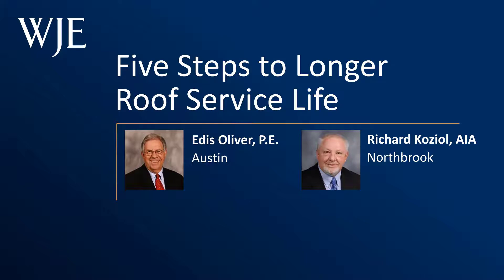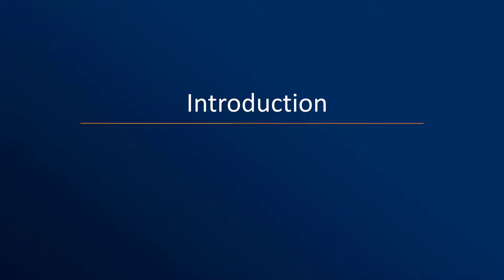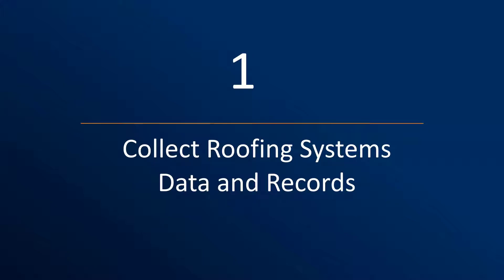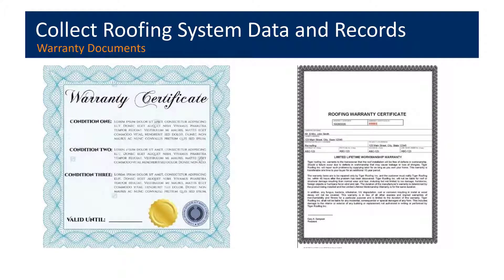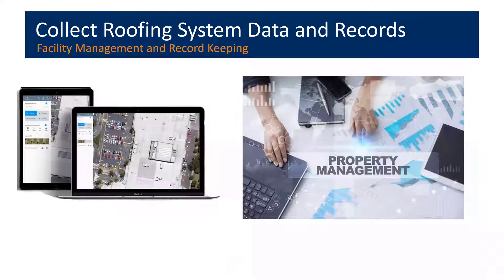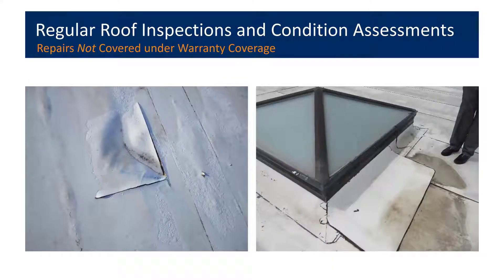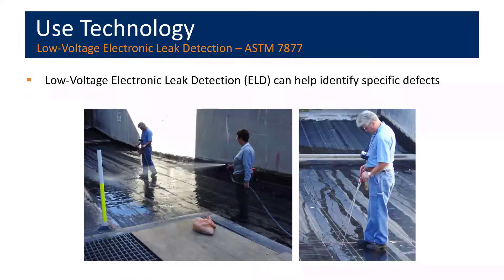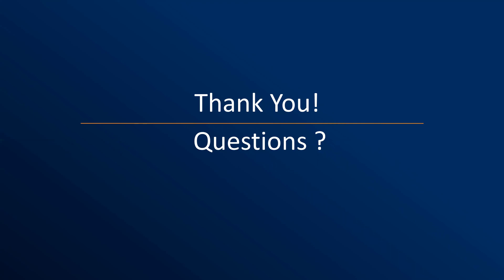Five Steps to Longer Roof Service Life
In this one hour webinar, you'll learn five steps to extend the life expectancy of your roofing system. WJE roofing experts Rich Koziol and Edis Oliver discuss the fundamentals of maintaining your roofing systems, steps you can take in the evaluation of your roof to save time and money, how policies and procedures regarding various components can impinge on their performance, and actions that will help you build a more effective roofing system management program.